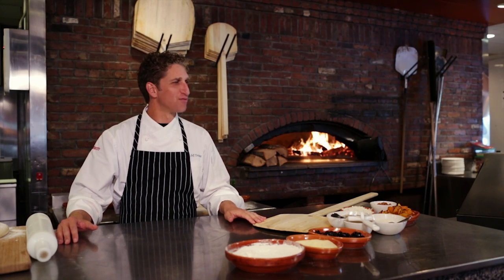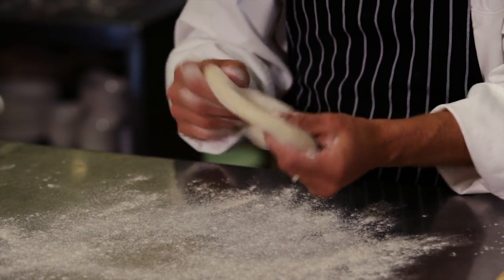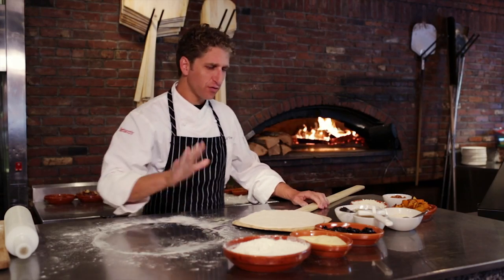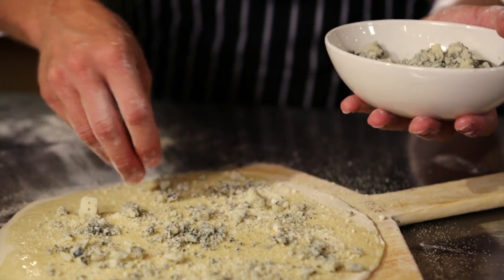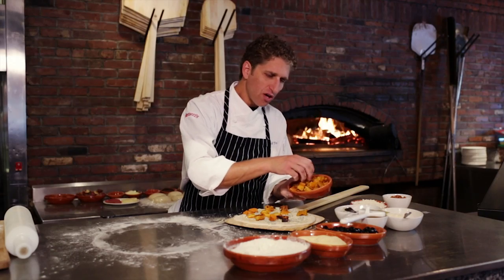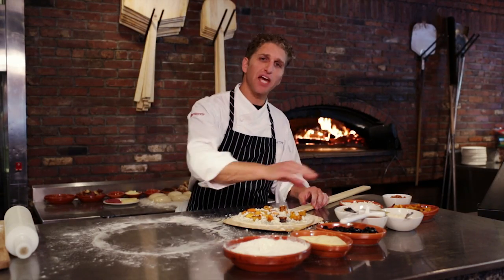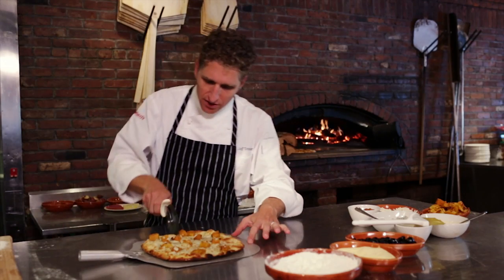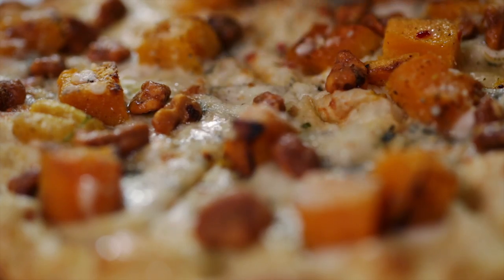Bertucci's | Behind the Menu: Butternut Squash & Blue Cheese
We're rolling out some new pizzas this fall. Go behind the scenes with Chef Jeff to learn more about our Butternut Squash & Blue Cheese Pizza, available today at your local Bertucci's